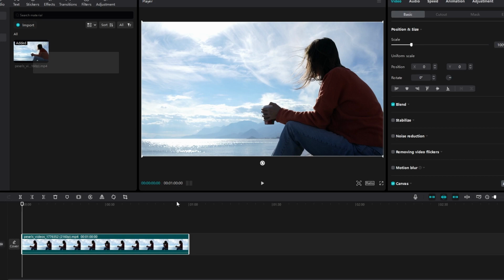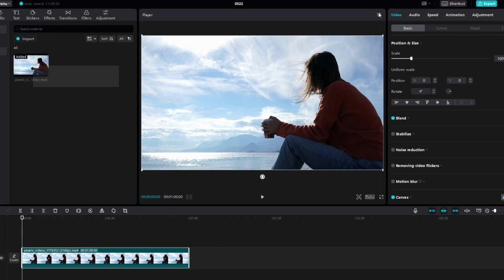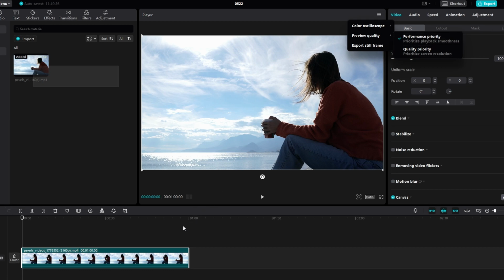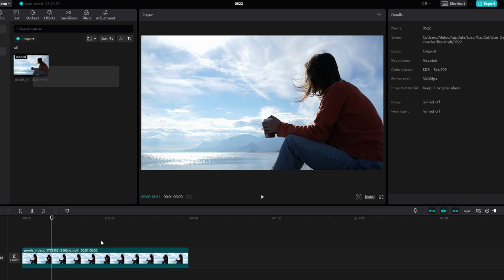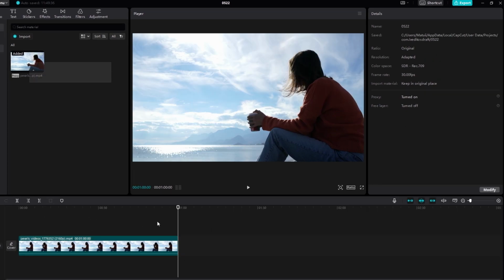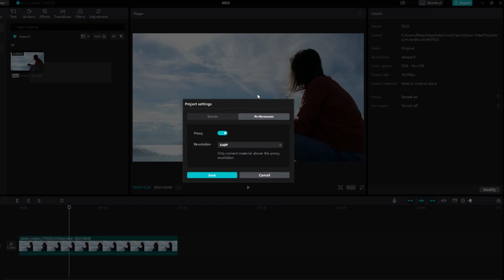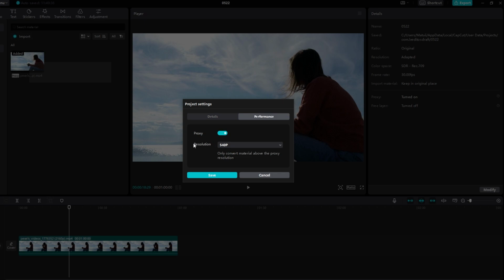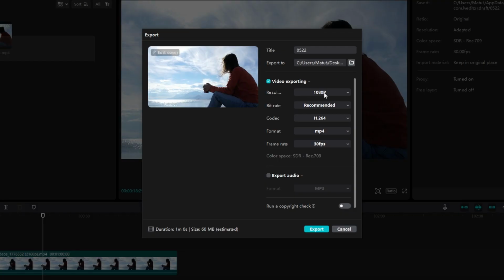How to Fix CapCut Lag | Smoother Video Playback PC (UPDATED 2024)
How to Fix Lag in CapCut on PC

Welcome! In this video, I'm going to show you how to fix lag in CapCut on PC. If you're experiencing lag when pressing play to view your edits, follow these steps to improve playback smoothness.

## Tutorial

### Step 1: Adjust Preview Quality
1. Open CapCut and navigate to the main editing screen.
2. Go to the three lines (menu) under the player window.
3. Select **Preview Quality**.
4. Change the setting to **Performance Priority**. This will prioritize playback smoothness while you're watching your video.

### Step 2: Modify Project Settings
1. Click anywhere on the timeline where there is no video or text (in the gray area) to bring up the project settings.
2. In the project settings, look for the **Performance** section.
3. Turn on the **Proxy** option. This will speed up editing without affecting video quality.

### Step 3: Adjust Resolution for Playback
1. Select a resolution for playback. It's recommended to choose the lowest resolution available, which for most users will be **540p**.
2. The lower resolution will render video playback at a lower quality to prevent lag, but this will not affect the final export quality.
3. Click **Save** to apply the settings.

- When you're done editing and ready to export, the video will still be exported in the high resolution you selected originally. The temporary resolution only applies during the editing process to reduce lag.

Hopefully, this video helped you fix lag issues in CapCut on your PC.